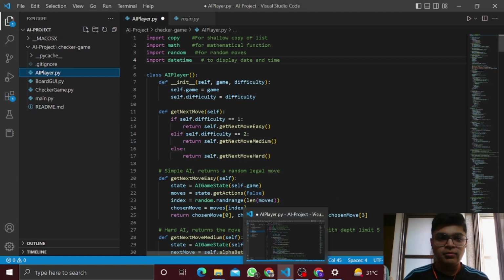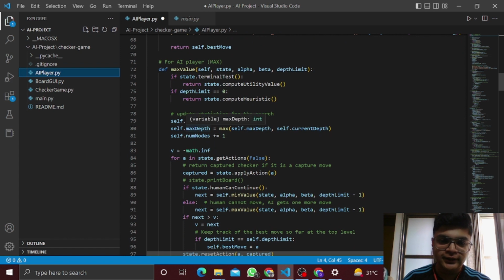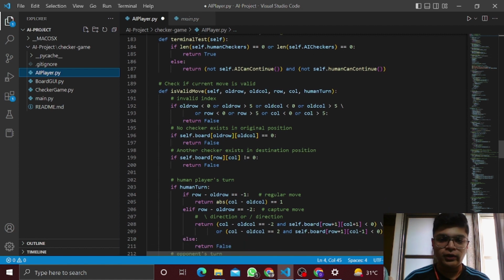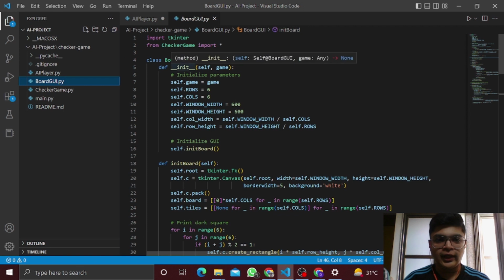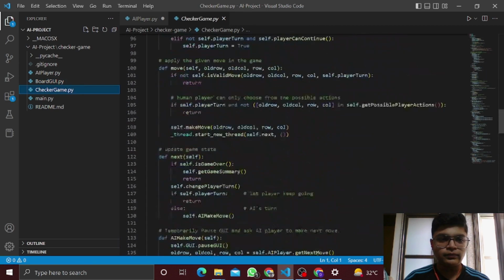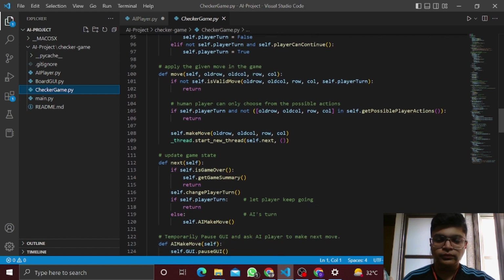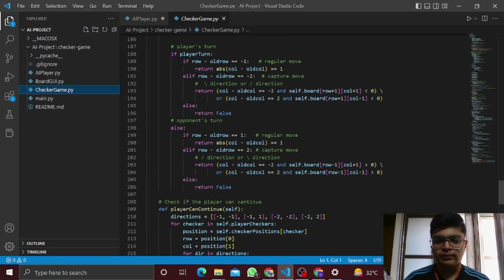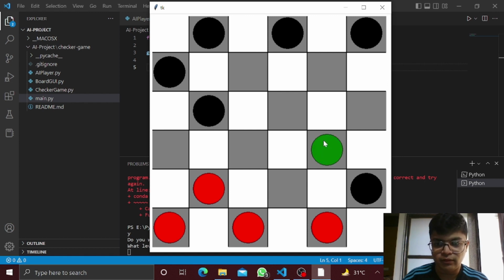#18 Checkers Game | Python Mini Project | Beginner Level | Jr. Eternal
Project Name- Checkers Game

This game is a modified version of the traditional 8 x 8 checkers game. The rules are similar to the original game, except for a few differences. Below is a summary of the game rules.

The game is played on a 6 x 6 checkers board.
Each player starts out with six pieces.
At the start of the game, the human player can choose to move first or second.
Each player takes turns to make a move.
There are two types of moves: regular move and capture move.